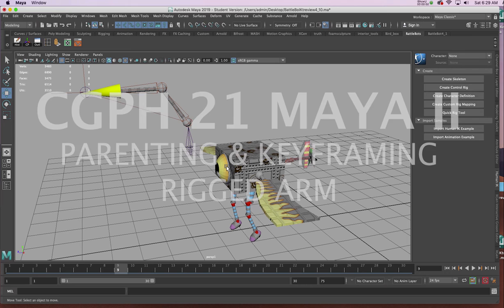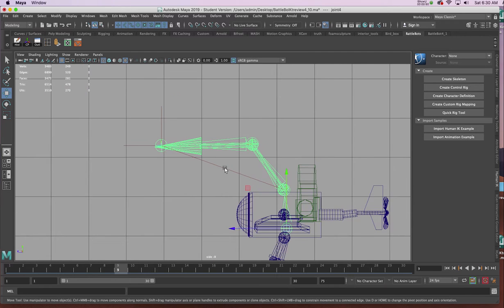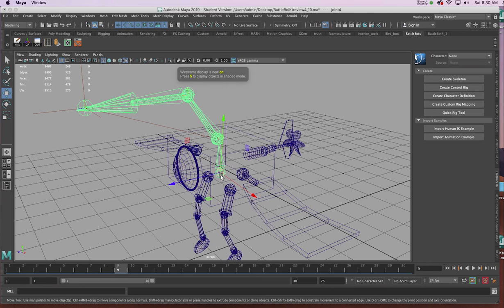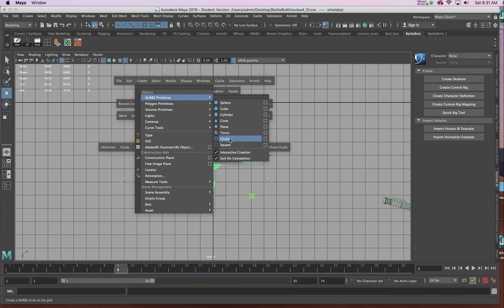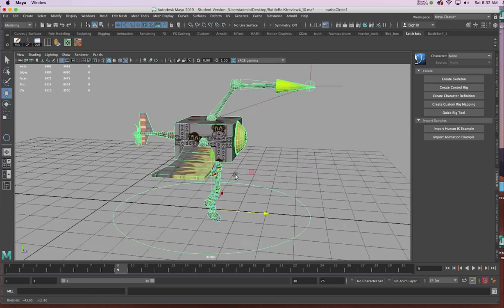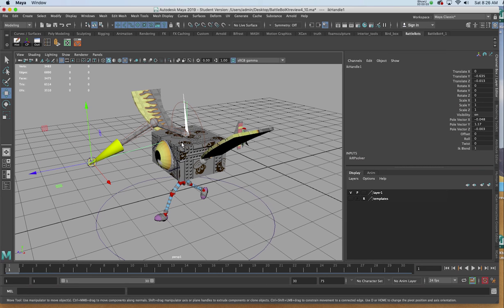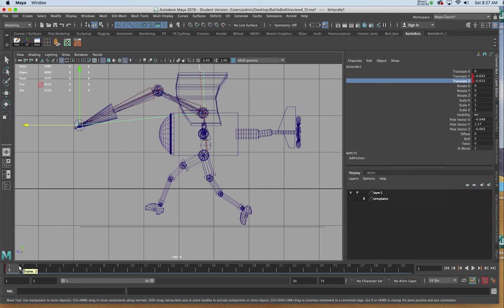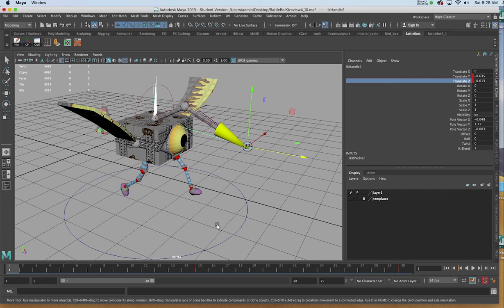BattleBotIK Paren& key frame Arm